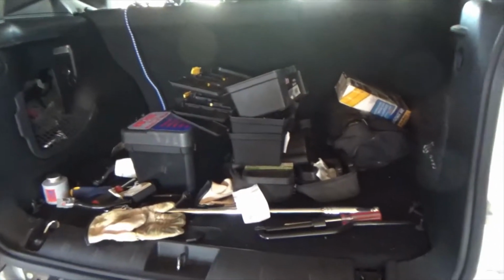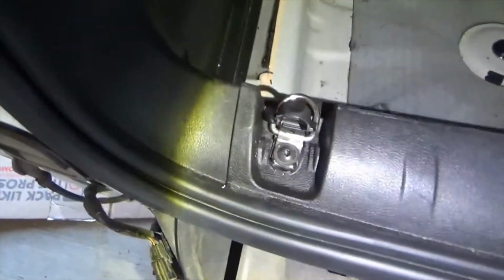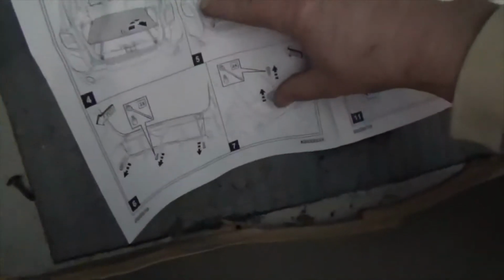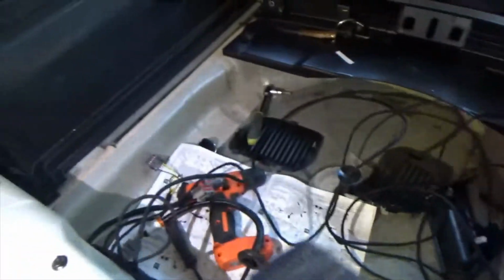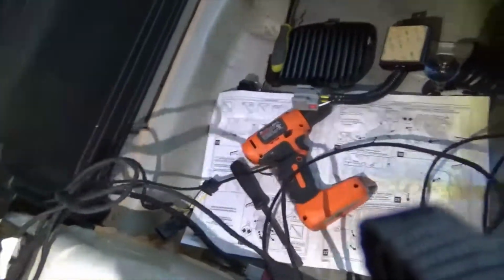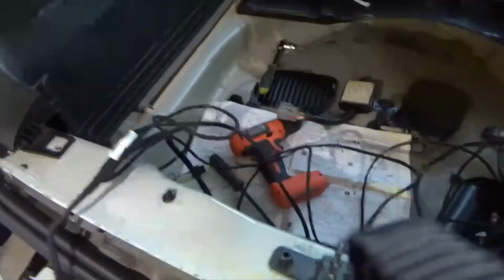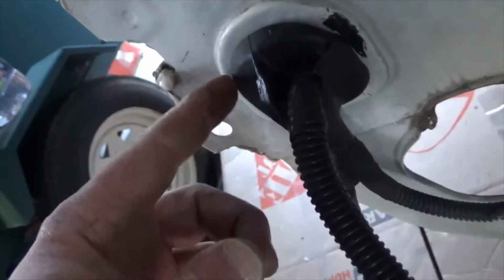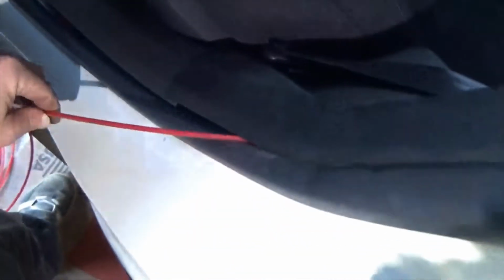Trailer Hitch Install Part 12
In this video its mainly how the wiring harness is routed, screws removed and how the right rail light is routed. under it all.